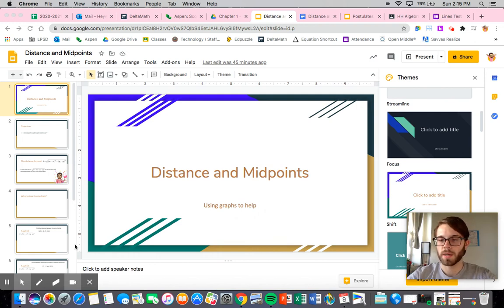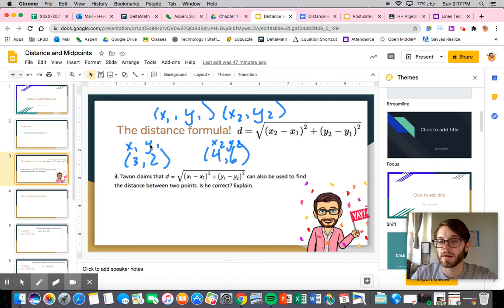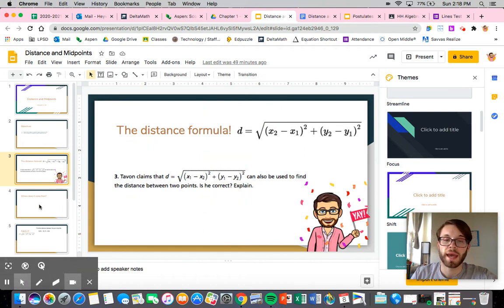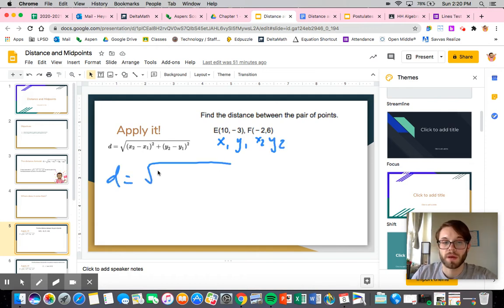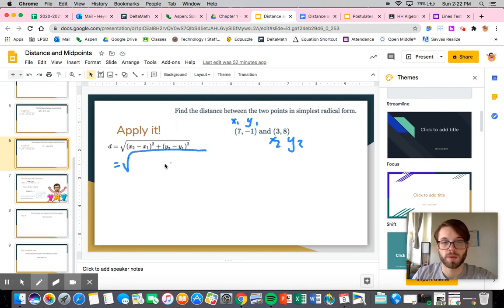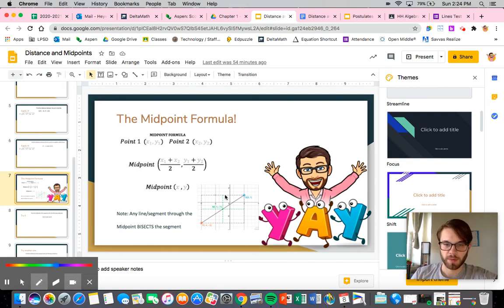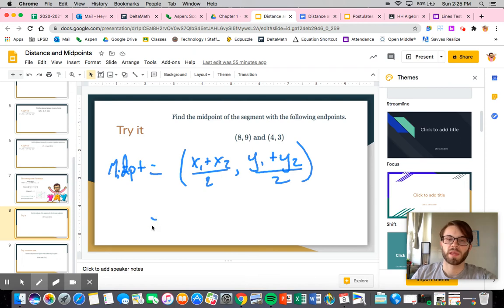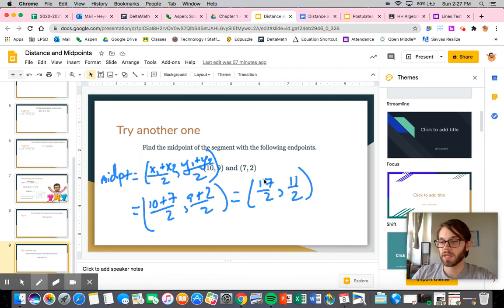Distance Formula and Midpoint Formula Notes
Here are the notes on the distance formula and the midpoint formula